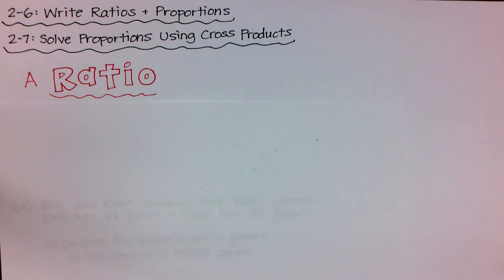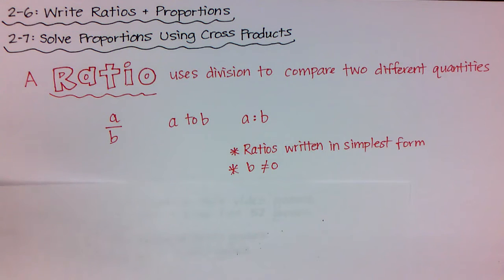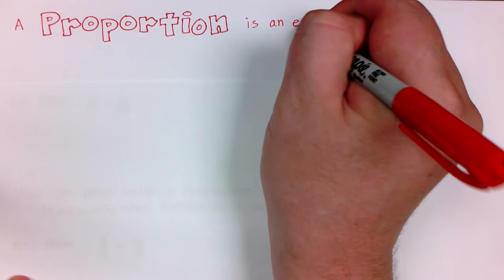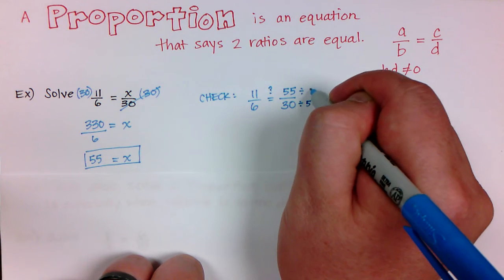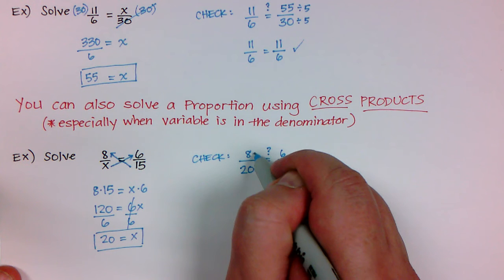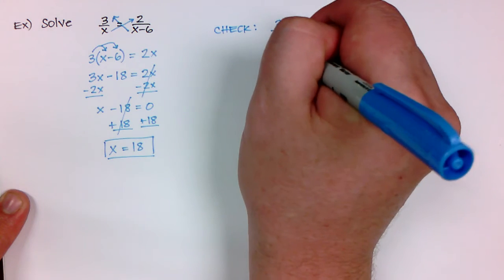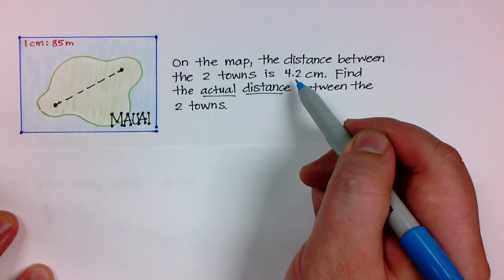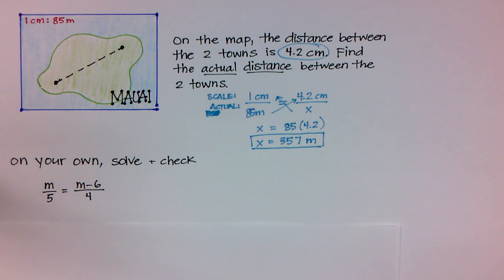Algebra 2-6 & 2-7: Write Ratios and Solve Proportions Using Cross Products